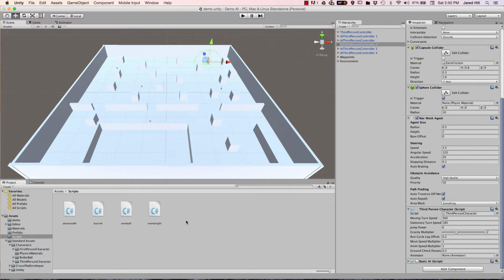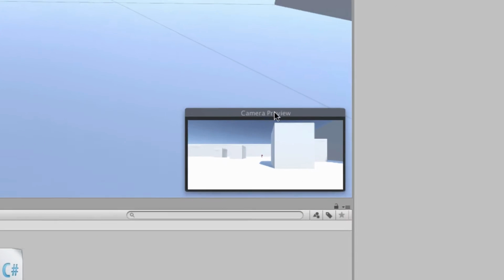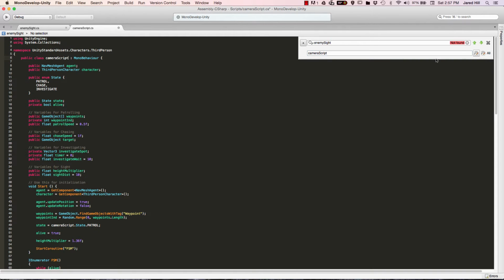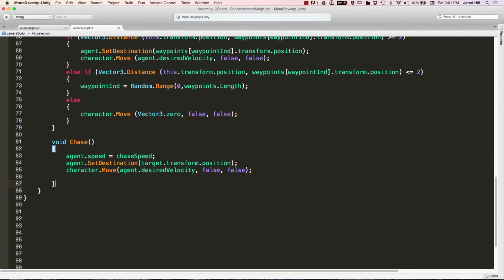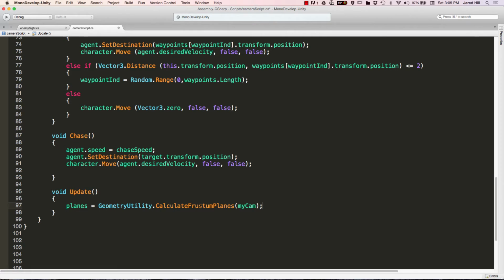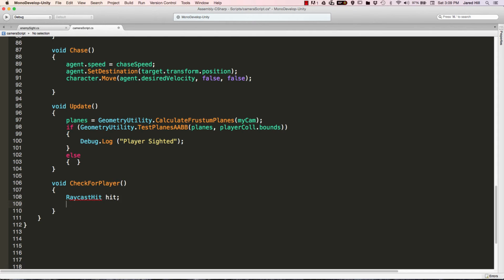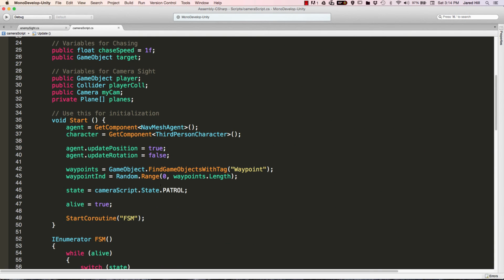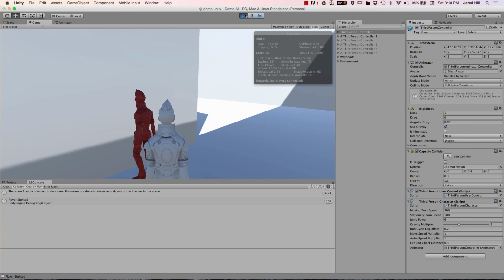Unity 3D AI: Using Cameras for Enemy Sight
In this tutorial, we show you how to use a Unity Camera for an enemy's sight. This tutorial also covers some basics for Finite State Machines and enemy movement.